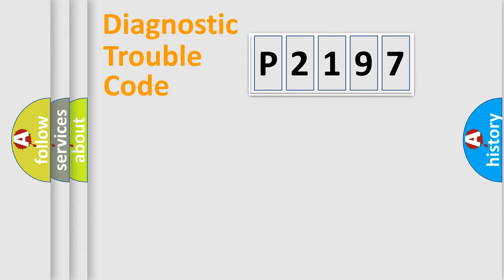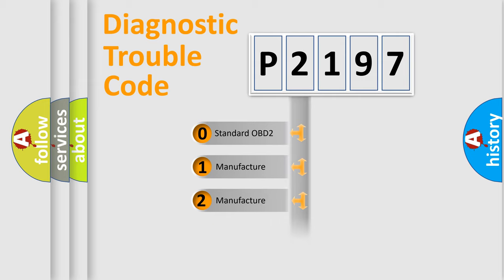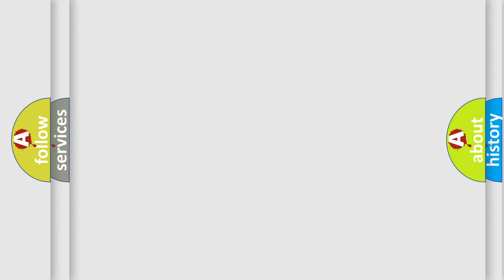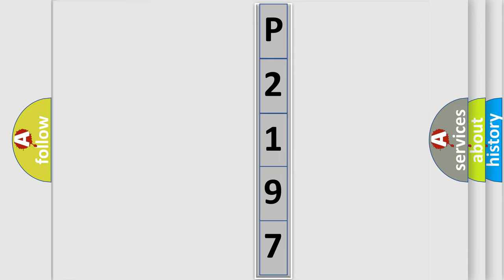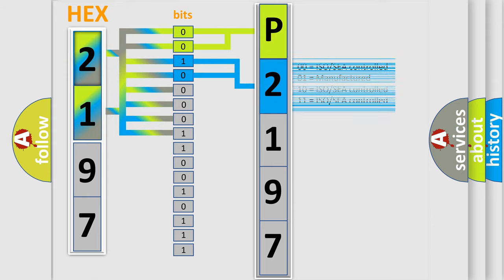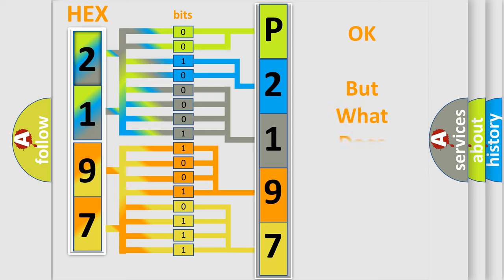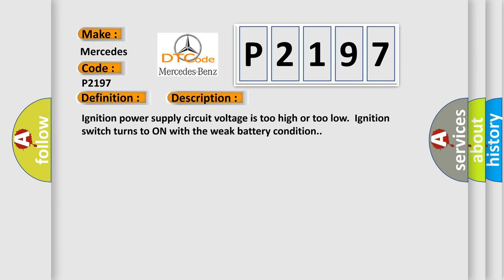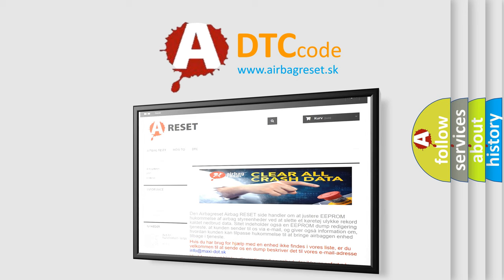DTC Mercedes-Benz P2197 Short Explanation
Contents:
0:21 Basic DTC analysis according to OBD2 protocol standard.
1:48 Insight into programming
2:58 A diagnostically understandable description of the Diagnostic Trouble Code
3:05 Basic error definition

Make:
Mercedes Benz
Code:
P2197
Definition:
Ignition Power Failure
Description: